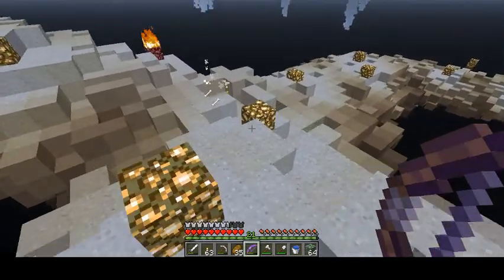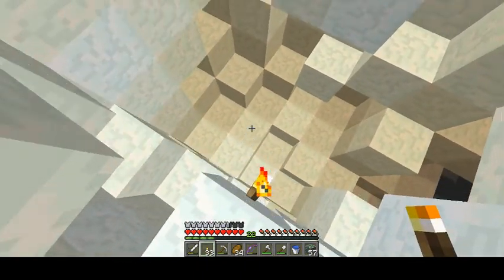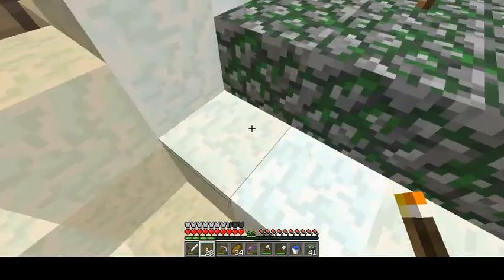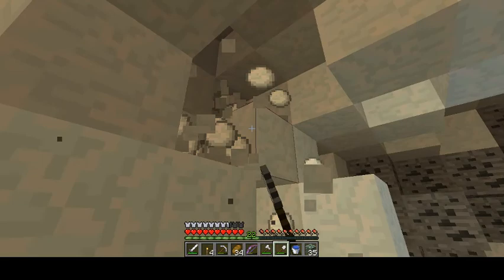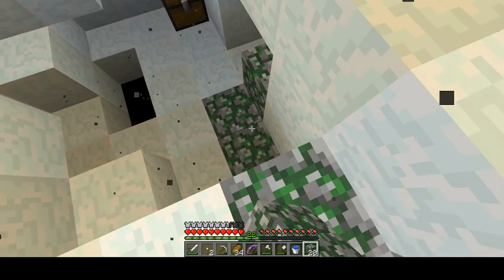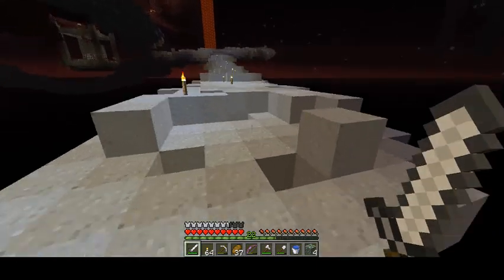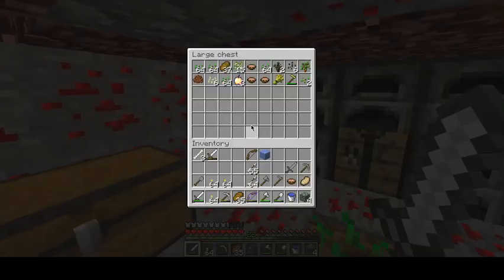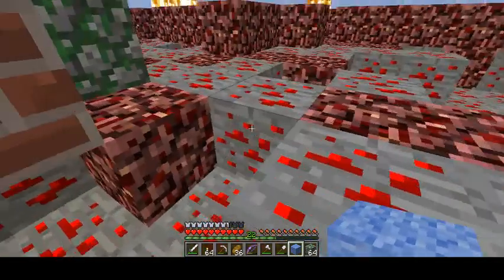Minecraft CTM - Super Hostile: Nightmare Realm - Episode 6 (Tricky Cave)